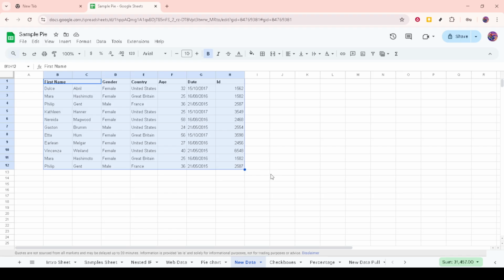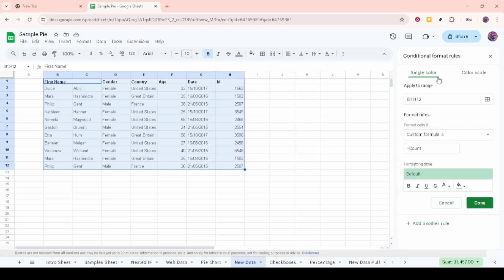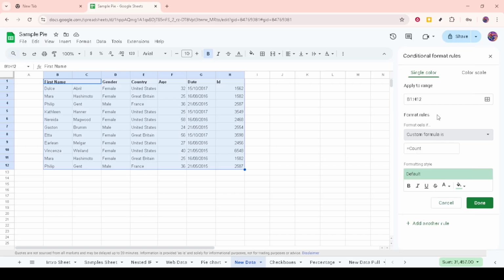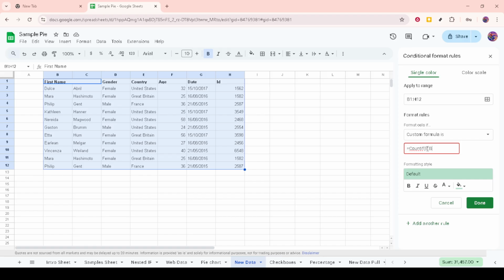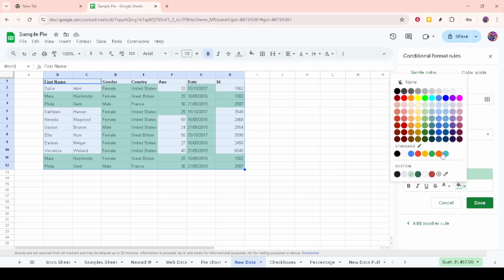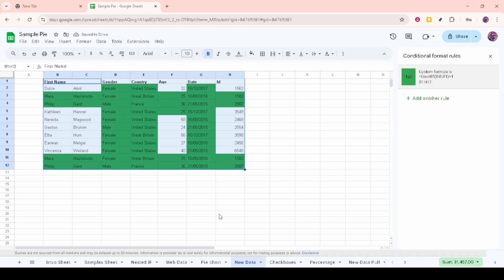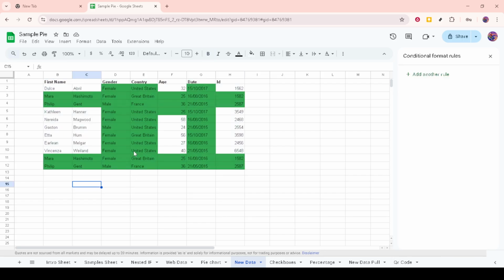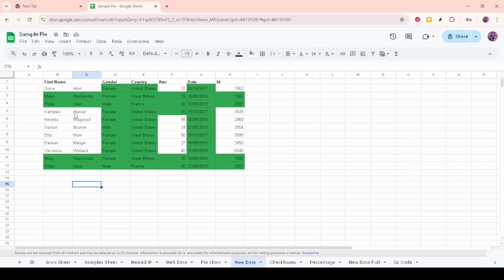How To Find Duplicates In Google Sheets [Easiest Way]